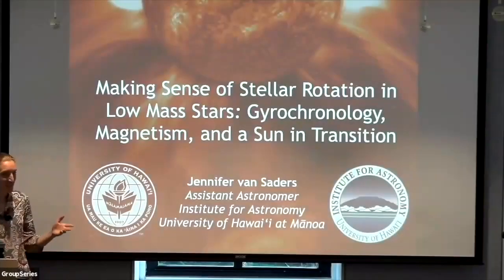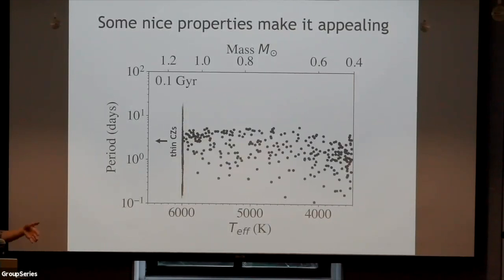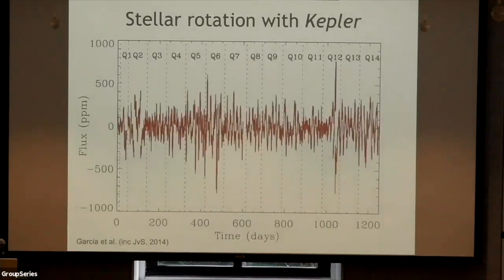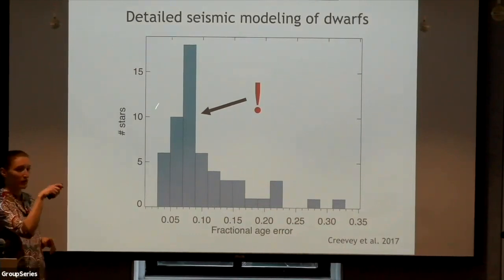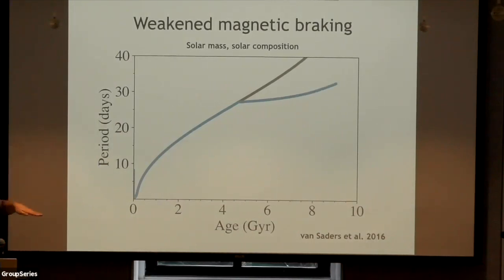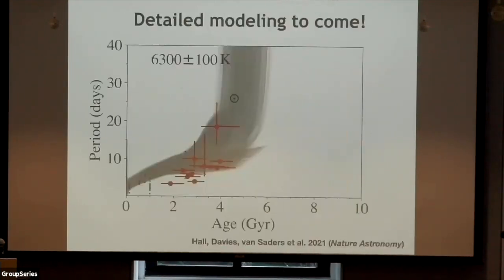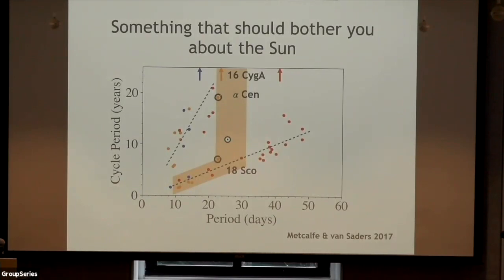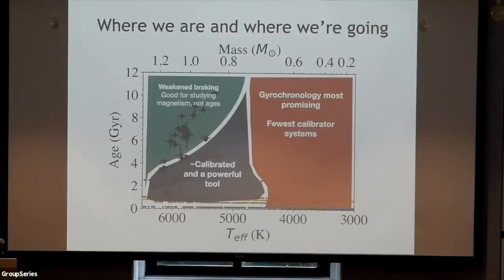Making Sense of Stellar Rotation in Low Mass Stars - Jennifer van Saders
Stellar rotation carries a wealth of information about stellar populations. In particular, the technique of gyrochronology was developed to utilize the spin-down of stars as a function of time as an indicator of stellar age. Gyrochronology has the potential to yield precise ages for large samples of stars, providing unprecedented chronological information for studies of the Milky Way and extrasolar planets. However, the technique is in its adolescence: it has been tested and validated under limited scenarios, but its weaknesses and limitations have hitherto been largely unexplored. With time-domain data we can address these gaps: we now have access to datasets of rotation periods for tens of thousands of stars, as well as independent asteroseismic ages and rotation periods for a few hundred old (main sequence) stars. I will discuss my comparisons of theoretical rotation models to these data, which have yielded unexpected insights into the rotational and magnetic lives of stars (and the Sun!), as well as a better understanding of the power and peril of gyrochronology as a tool. More details